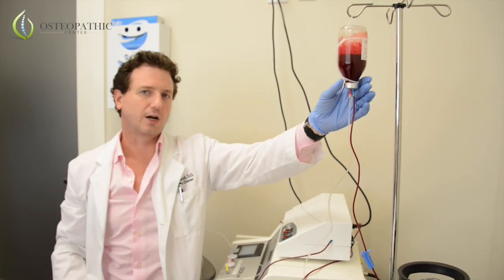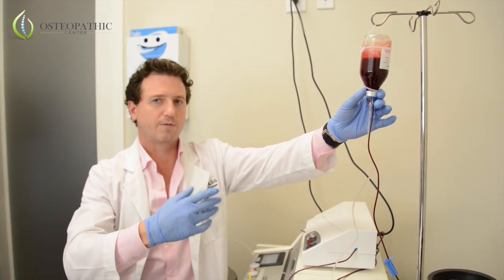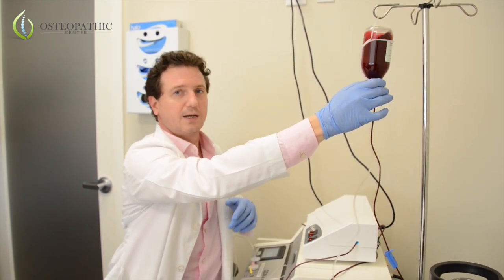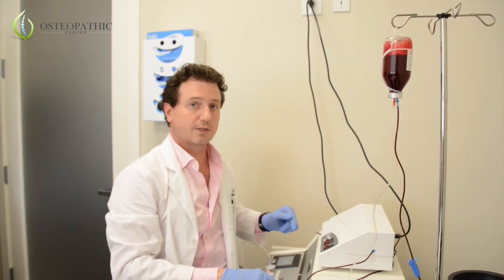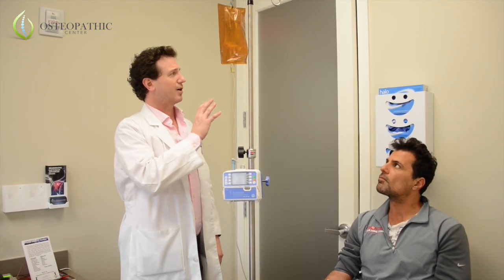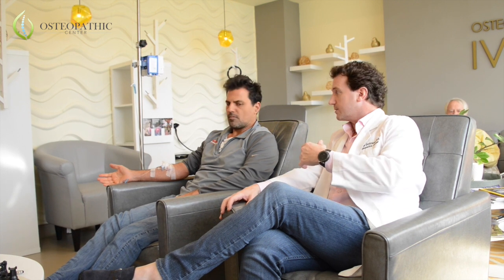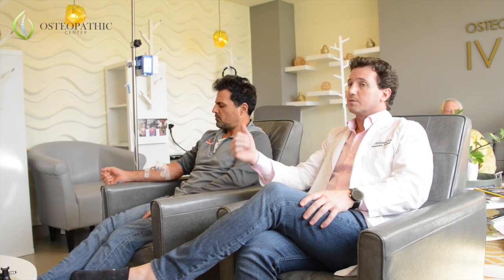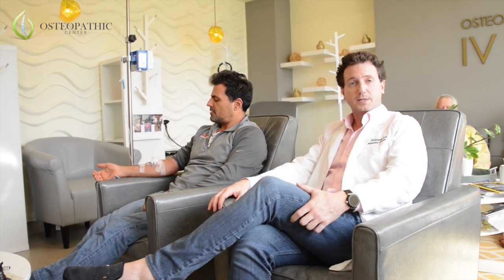Ten-pass Ozone Therapy (Major Autohemotherapy)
Major Autohemotherapy – the basis of the Ozone High Dose
Major Autohemotherapy (MAH) is a procedure during which blood is drawn, mixed with an ozone/oxygen mix, and then reinserted into the patient.

Regenerative Medicine - Sports Medicine - Integrative Medicine
Cosmetic Therapy - Sexual Health